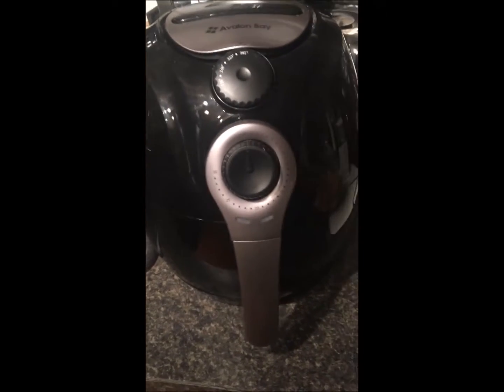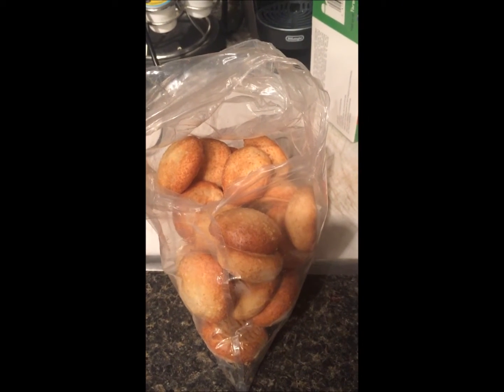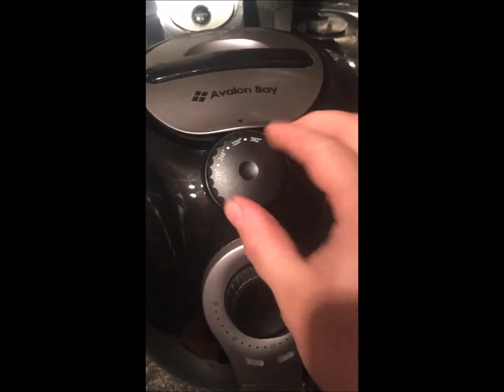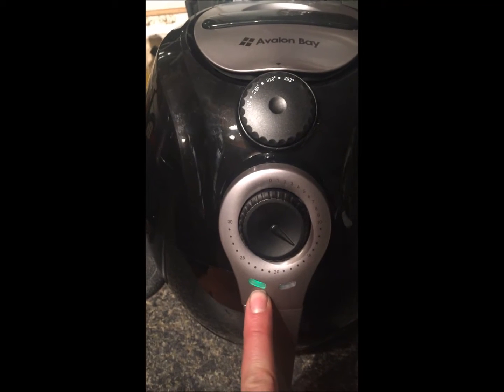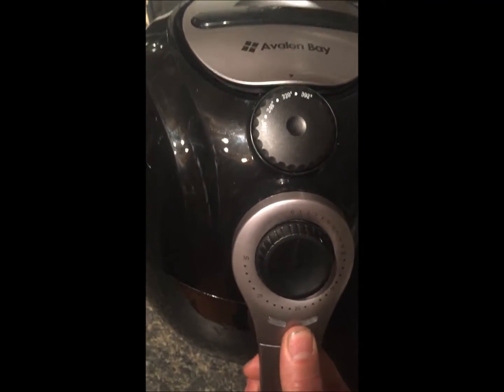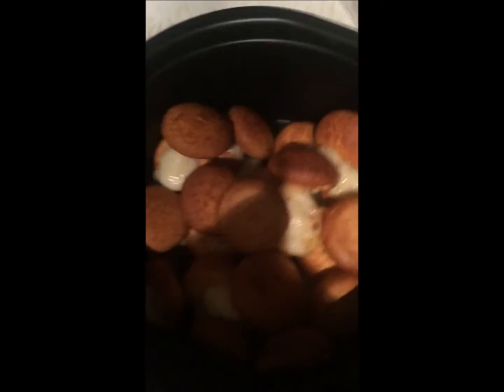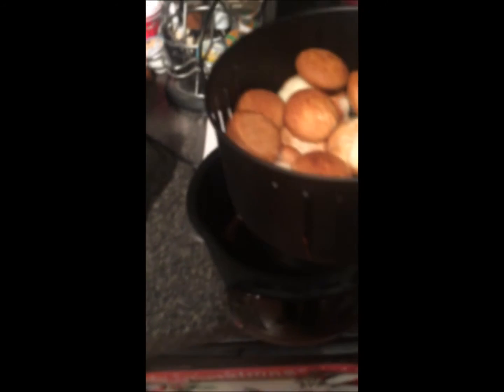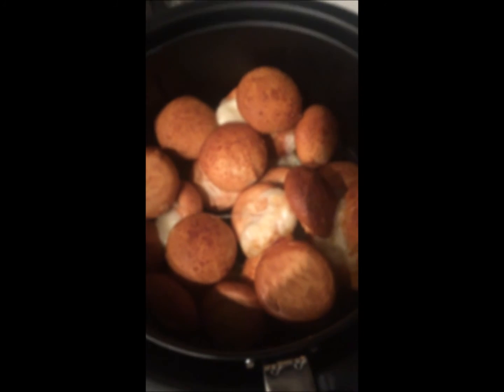Avalon Bay AirFryer 100B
The Avalon Bay AirFryer - it's like deep frying your food except so much healthier! Super easy to use - the possibilities are endless!